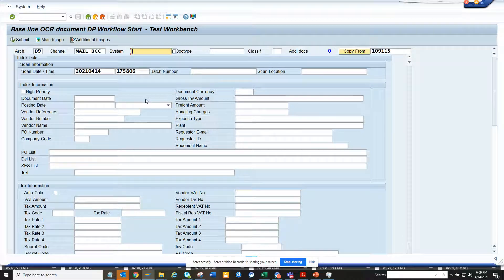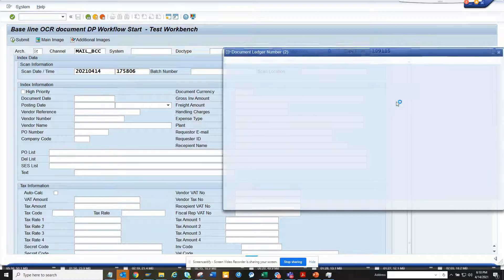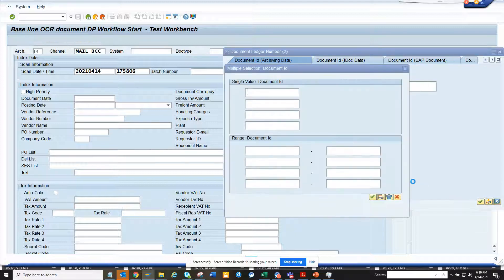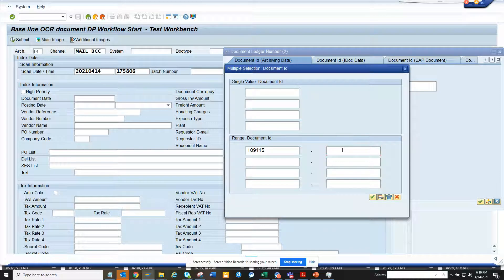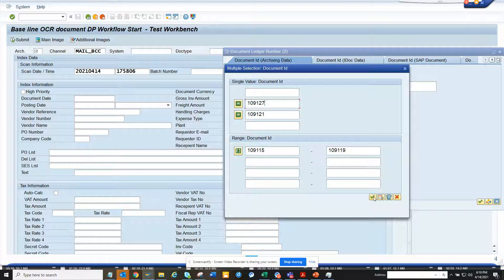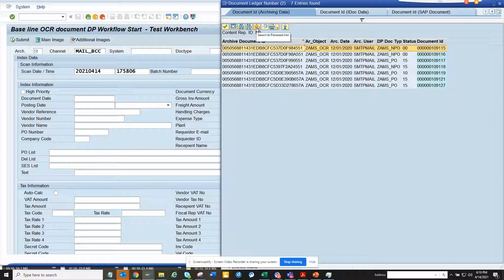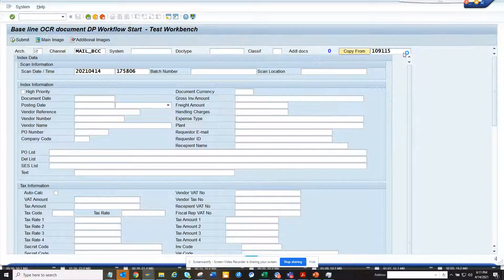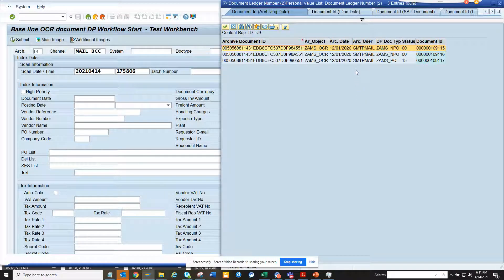SAP FICO- How to add multiple values in Personal Value List og Search Help?